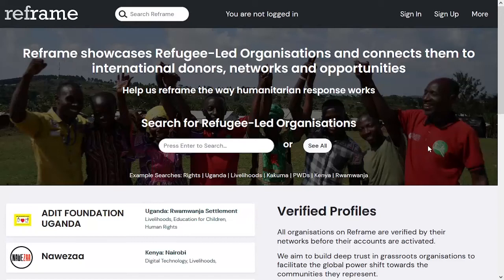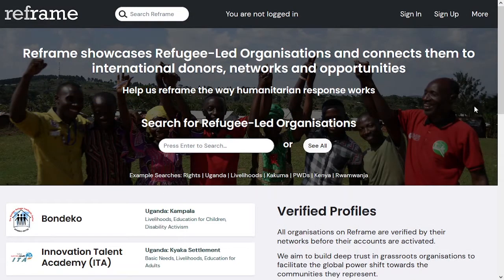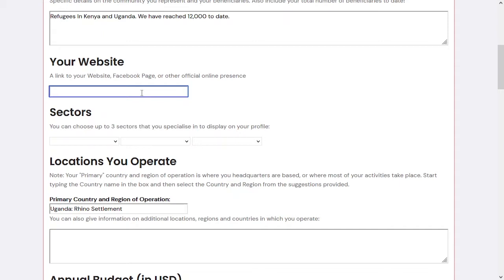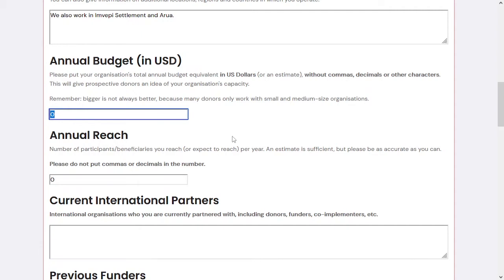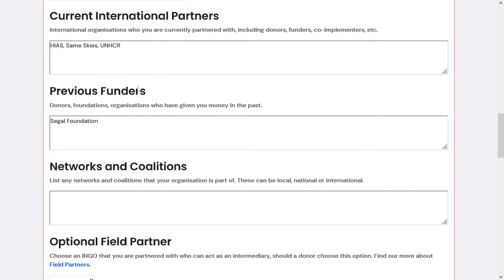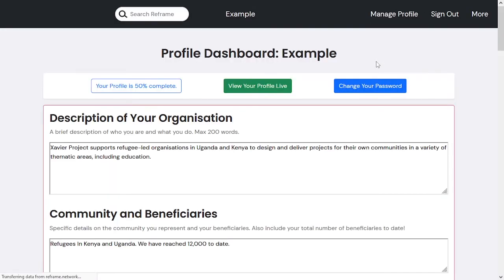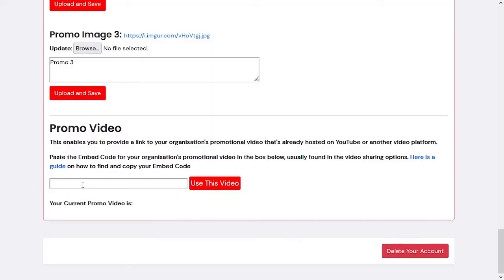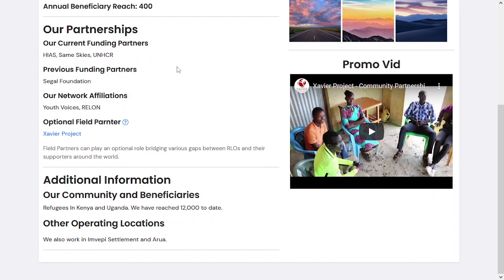Signing Up to Reframe and Creating Your Profile - A Video Guide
A walkthrough guide to signing up to Reframe and creating a profile.